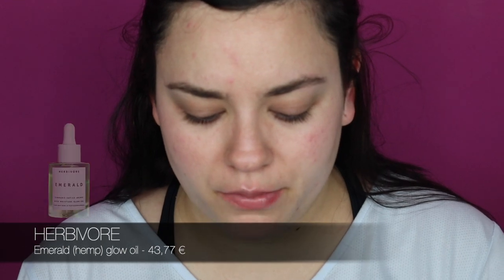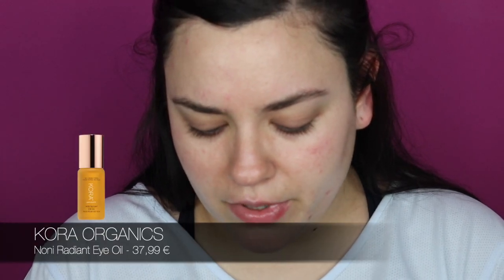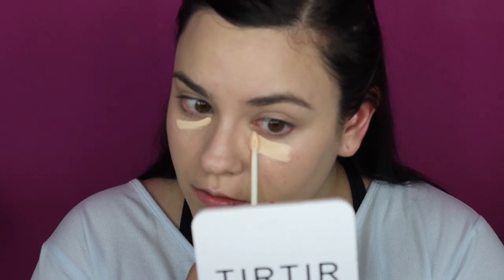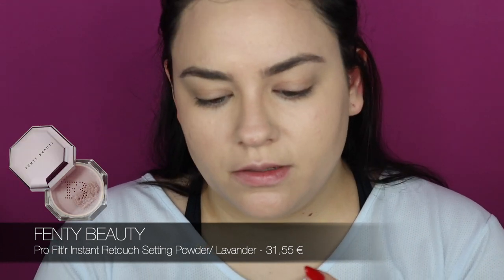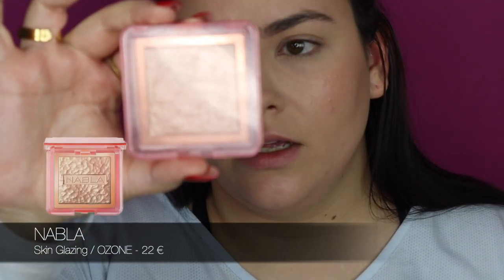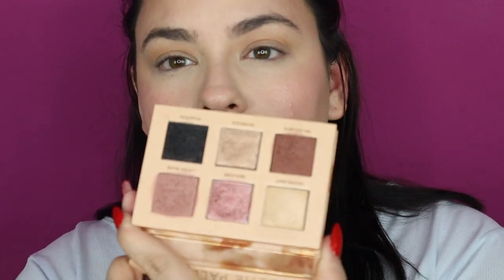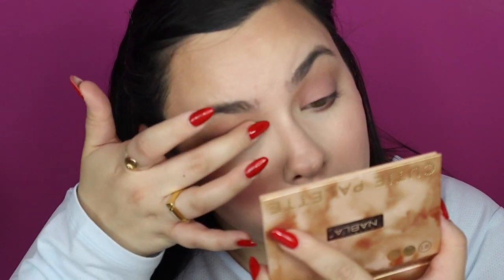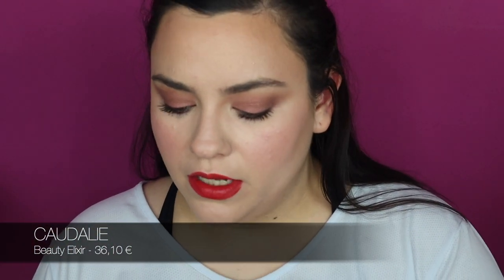Dry Skin Routine 5" & Everyday Easy Makeup 10"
For today's video we are rawtoready in 15 MINUTES! Yes, you are reading this correctly!

If you follow me around I'm gonna teach you how I take care of my dryskin while keeping my makeup on all day long!

Super easymakeup that will take you no skills and almost no time!